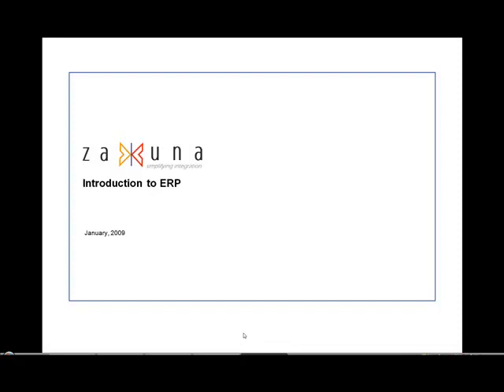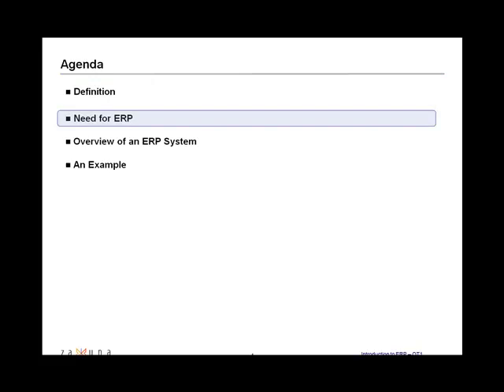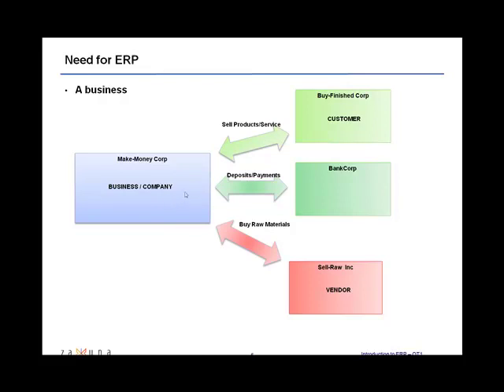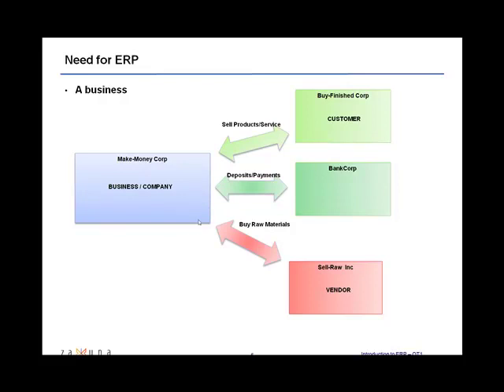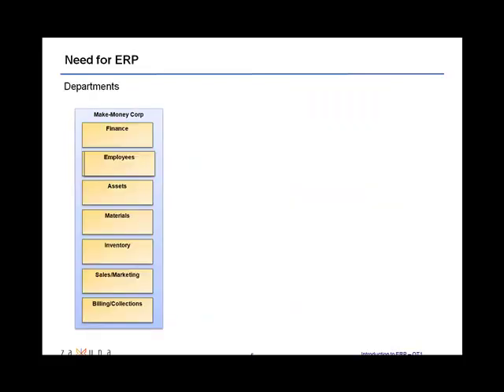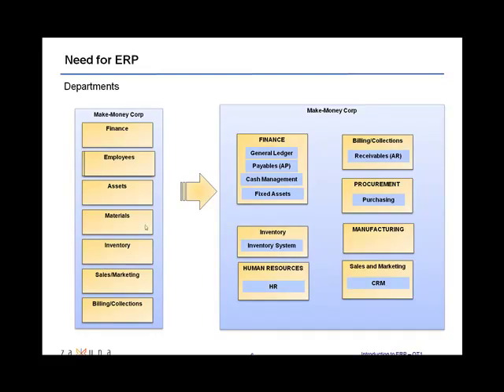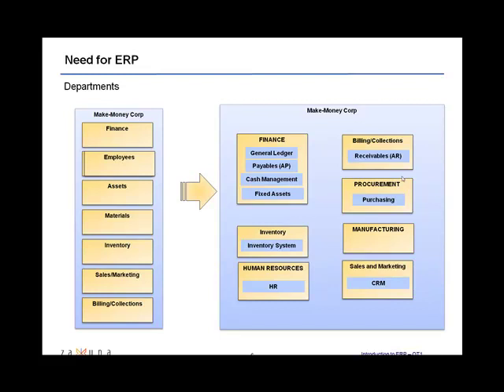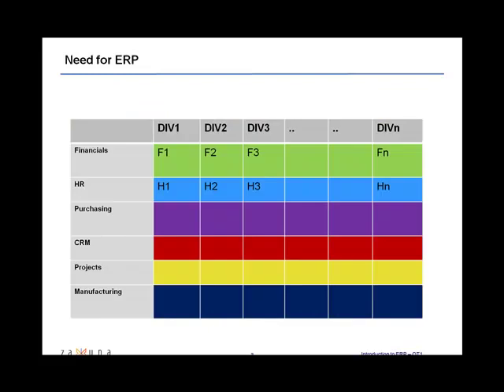Intro2ERP 1of4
Introduction of ERP 1 of 4